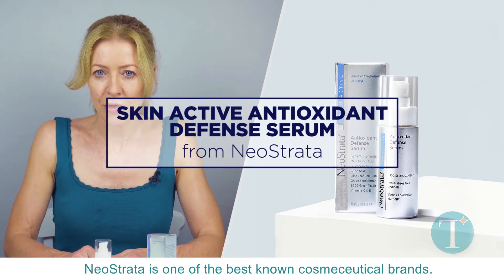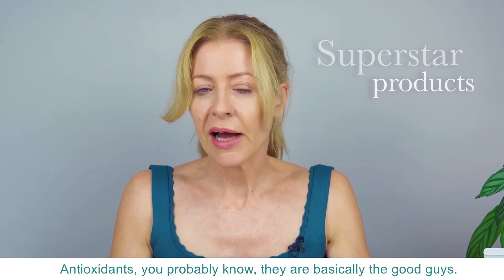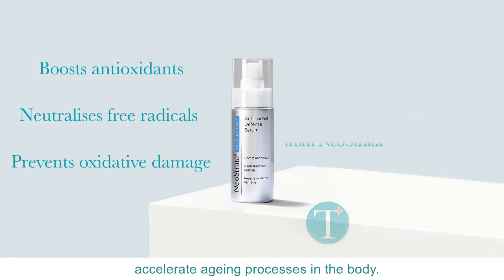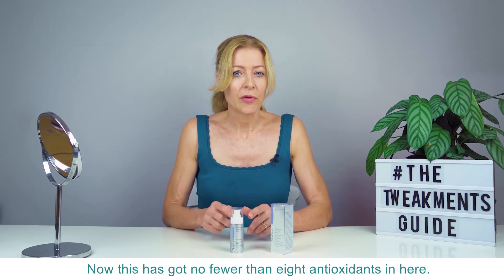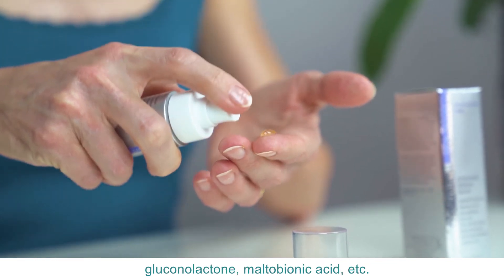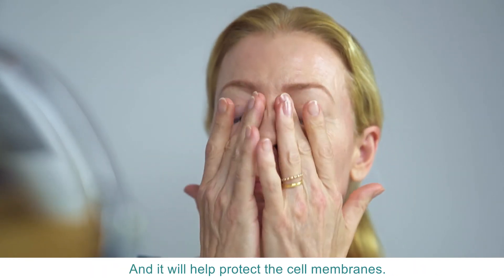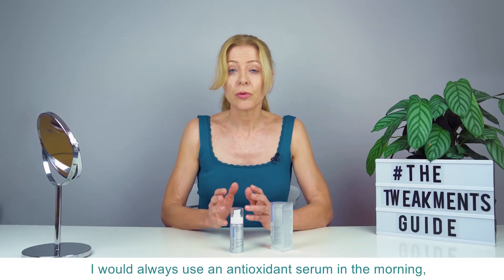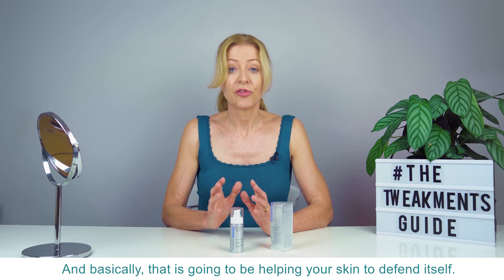Alice Hart-Davis Product Review: NeoStrata Skin Active Antioxidant Defense Serum